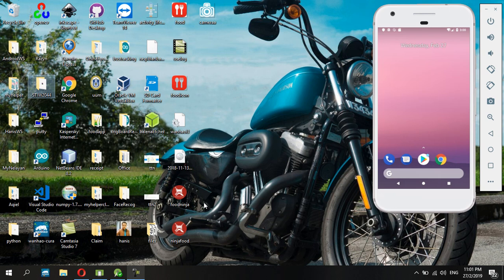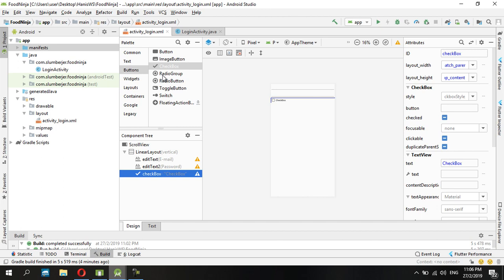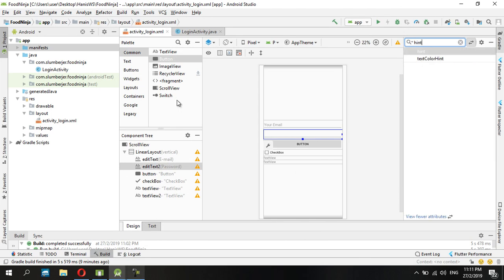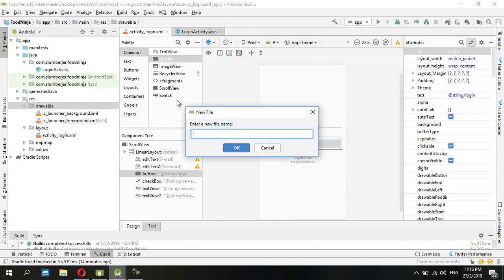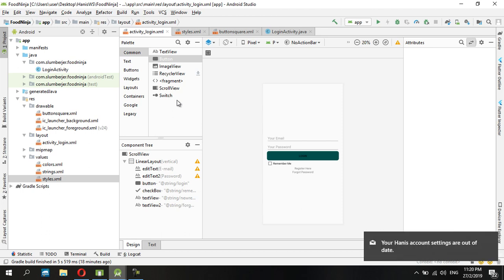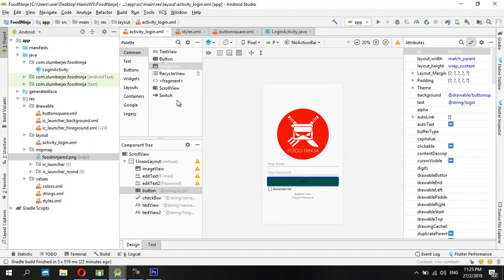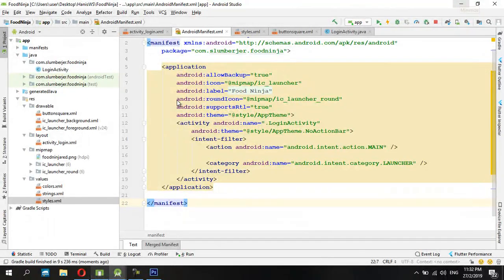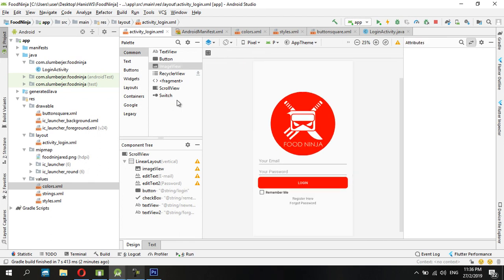Android Studio Series - Login Screen using Linear Layout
How to design login screen using linear layout